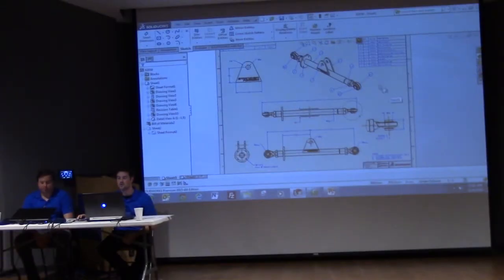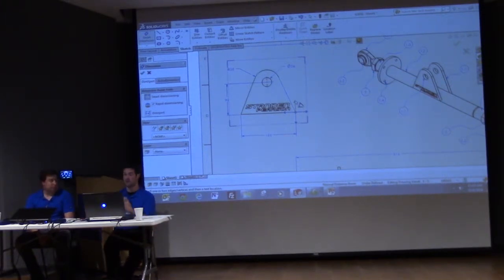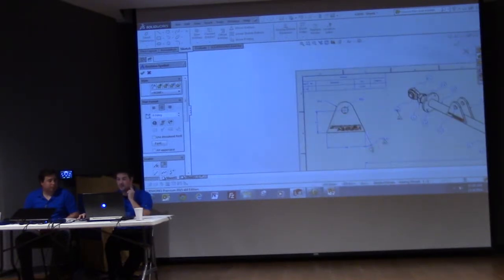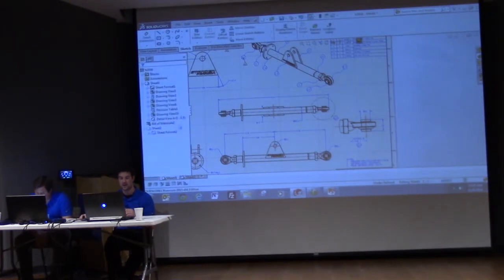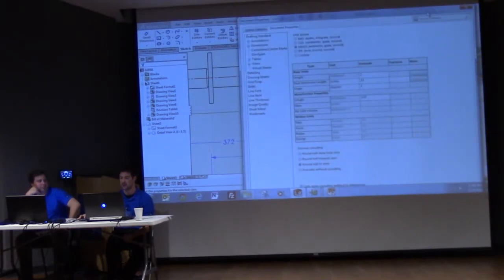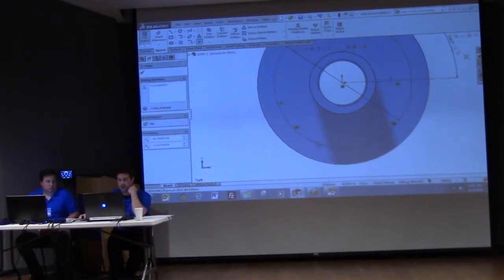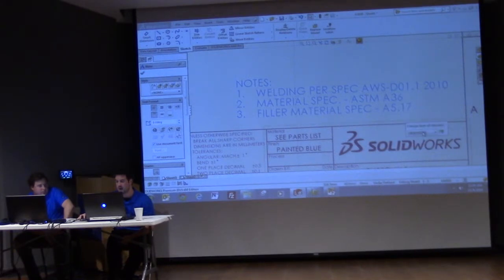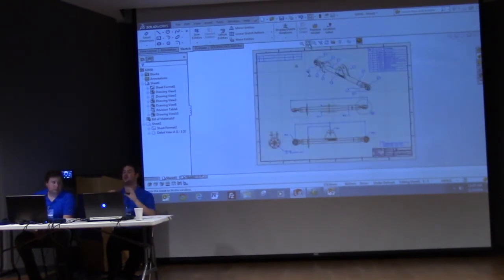SOLIDWORKS 2015: Drawing Updates by Alignex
New drawing enhancements include Spline Leaders, Dimension Control, Center Mark Attachment and ability to Open View in Position.